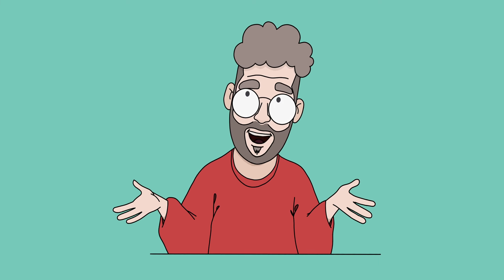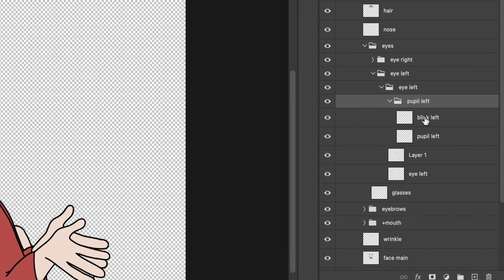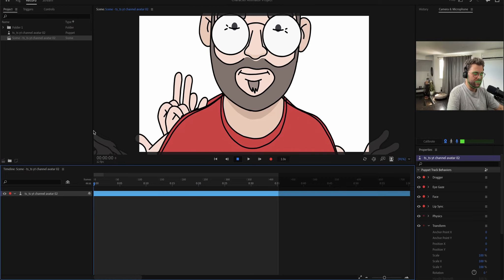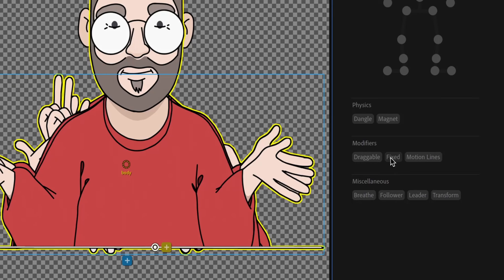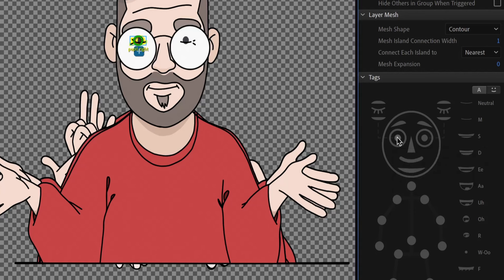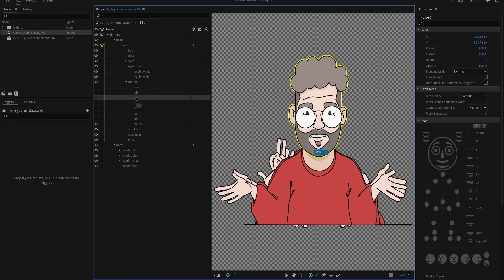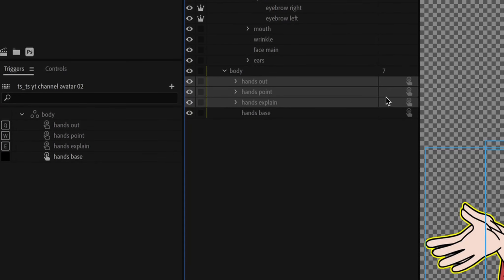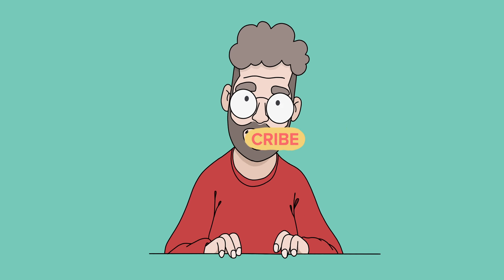Animate Yourself In Adobe Character Animator - Tutorial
Learn how to quickly turn any cartoon character into an animated talking head with Adobe Character Animator. This method only takes you minutes to get something you can use in videos and streaming.

00:00 Intro
00:20 Layer setup in Photoshop
01:40 Rigging in Character Animator
04:18 Mouth & visemes setup
05:06 Stick setup on the torso
05:13 Creating swap sets
05:33 Cycle layers behaviour setup
05:55 Outro